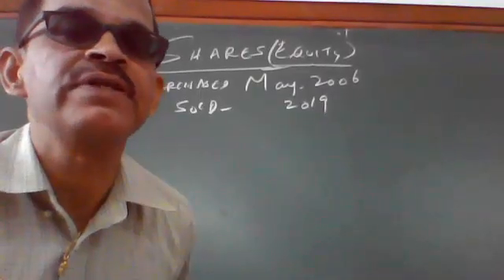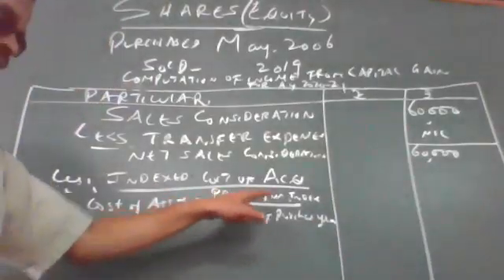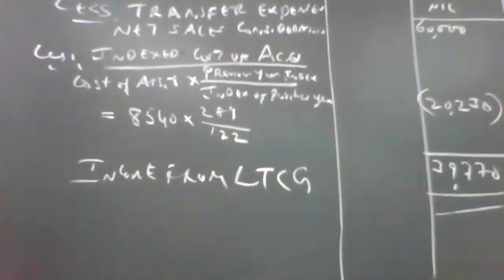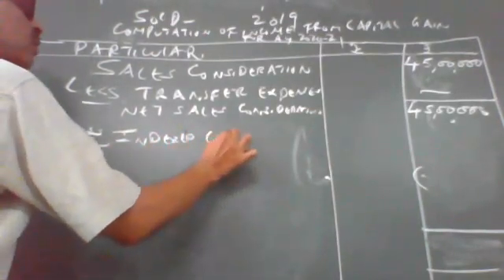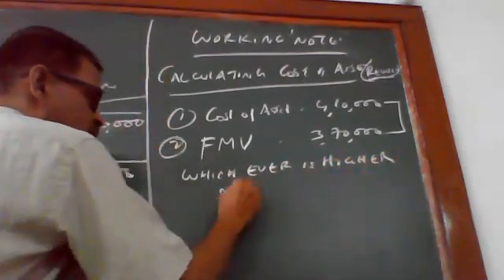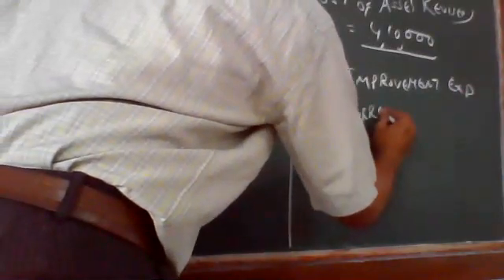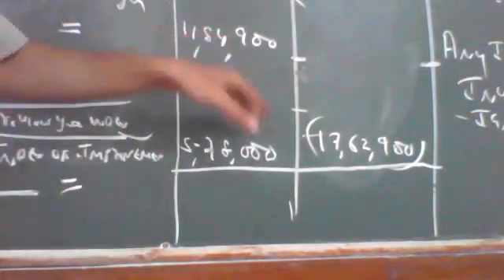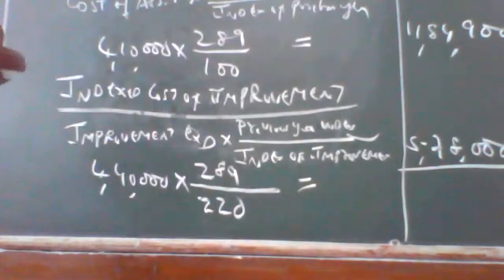PROBLEM ON EXEMPTION U/S 54-INCOME FROM LONG TERM CAPITAL GAIN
THIS VIDEO EXPLAINS REGARDING THE PROVISIONS OF EXEMPTION AVAILABLE U/S SEC 54